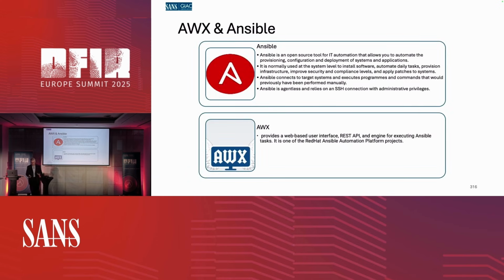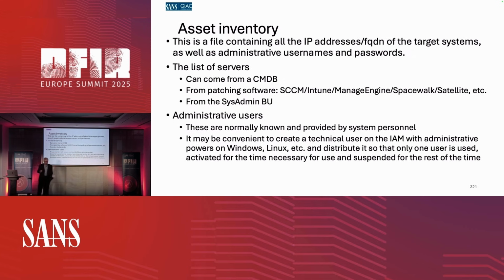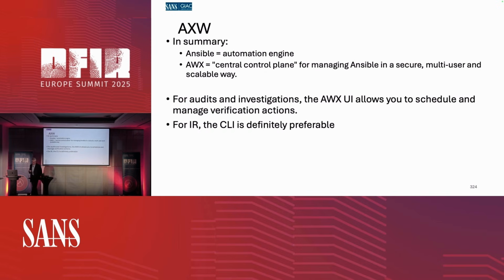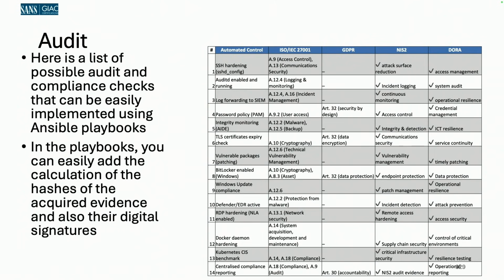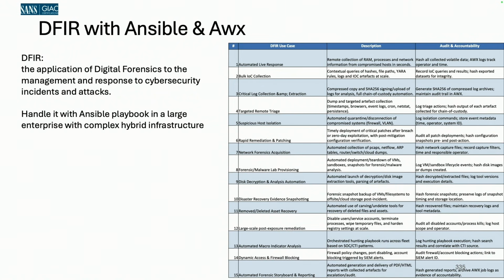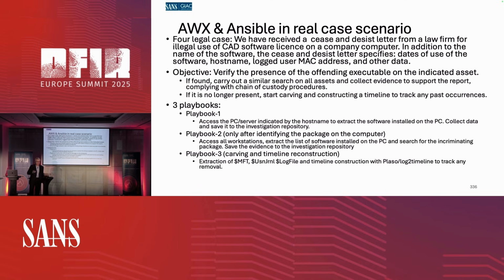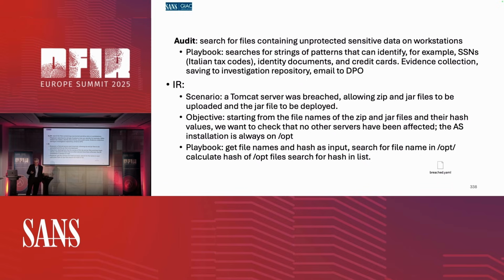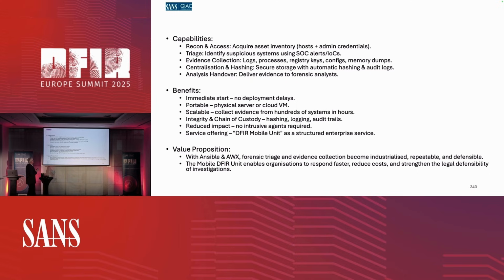Digital forensics and security: Automate audits, investigations and response with AWX and Ansible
Enterprise digital forensics and security with open tools: Automate audits, computer forensics investigations and incident response with AWX and Ansible

Alessandro Fiorenzi, Cyber Security & Digital Forensics Expert - SF Security & Forensics
DFIR Europe Prague

In modern enterprises, managing digital forensics, incident response, and security audits across hundreds of endpoints and cloud systems is challenging. This session demonstrates how open-source automation tools — AWX and Ansible — can streamline forensic investigations, compliance audits, and incident response. Attendees will learn how agentless automation can collect evidence scientifically and at scale, ensuring consistency, traceability, and efficiency across heterogeneous environments without expensive commercial solutions. Case studies will demonstrate how to orchestrate large-scale operations, turning manual forensic tasks into centrally managed automated workflows for faster, reliable enterprise investigations.